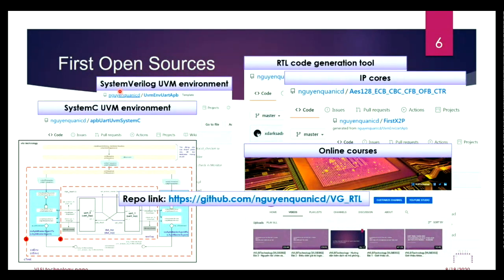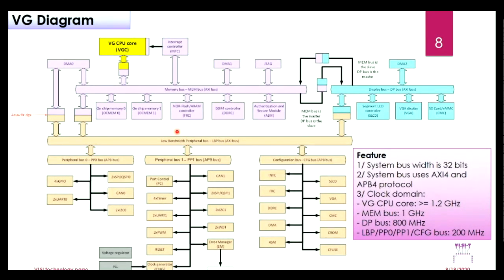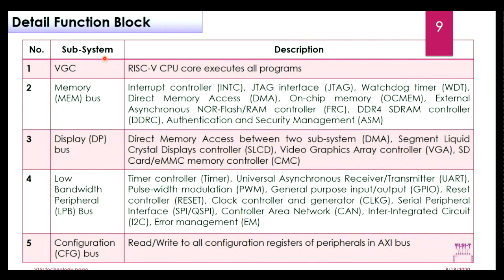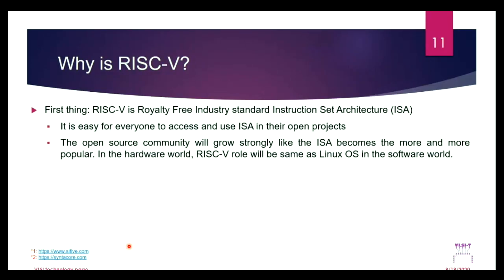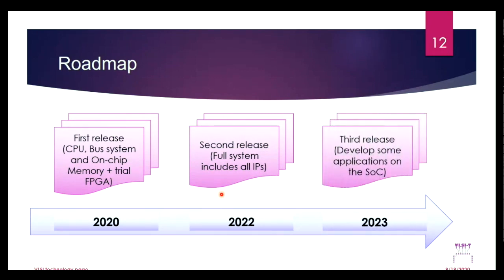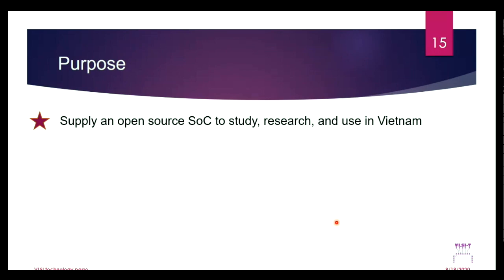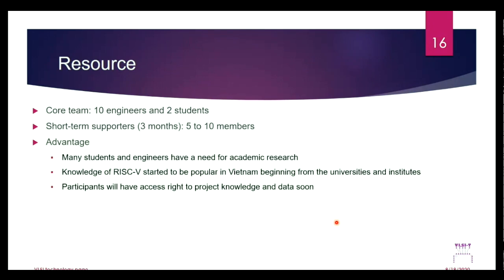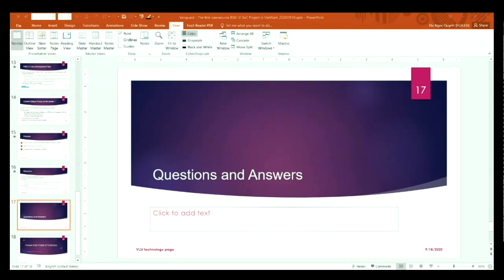RISC-V Vietnam 2020: 1110 Vanguard – the first Open Source RISC-V SoC project in Vietnam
VLSI Technology Page is established to share the knowledge and experience of the digital integrated circuit design. We create the small projects to investigate and study before publishing them as the open-source. We are focusing on the design and verification by using flexible language such as Verilog, SystemVerilog, SystemC and script languages. “Share to develop together” is our slogan. Now, VLSI Technology page is developing the open-source SoC based on the RISC-V cores. Vanguard (VG) SoC is the first project in our long-term plan.

Quynh Do-ngoc is an RTL design and verification engineer. He is currently evaluating a 32/64-bit RISC-V SoC using an open source CPU core. Quynh has previously worked on 32-bit high-speed and low-power super-scalar micro-processor with L1 and L2 cache memories, BitCoin miner chip with multi-core of SHA256 on FPGA board and numerous project. He has submitted academic papers.